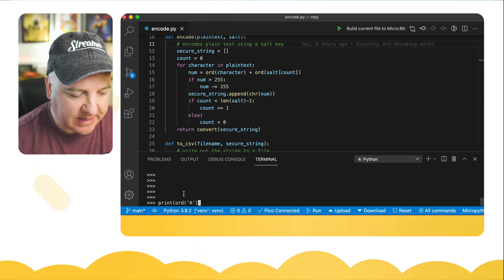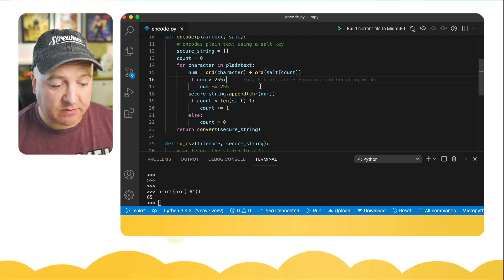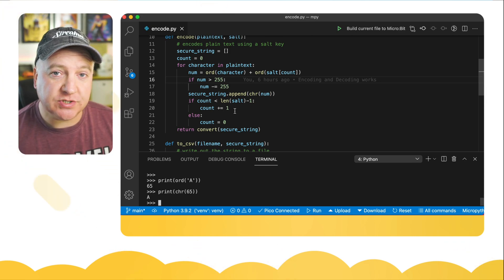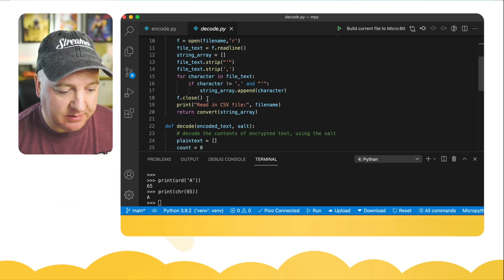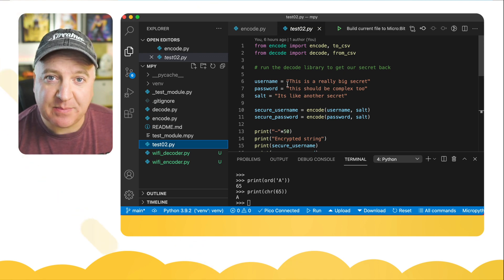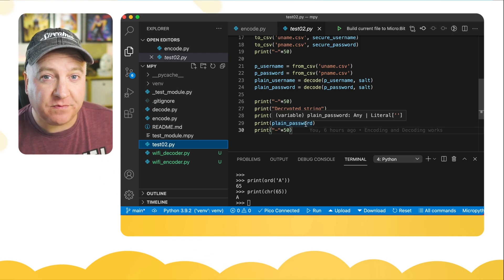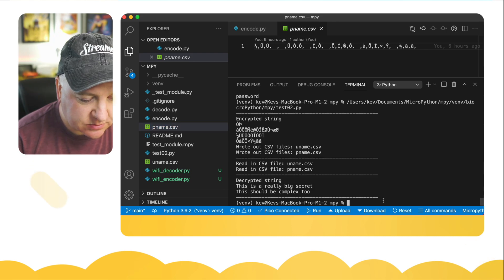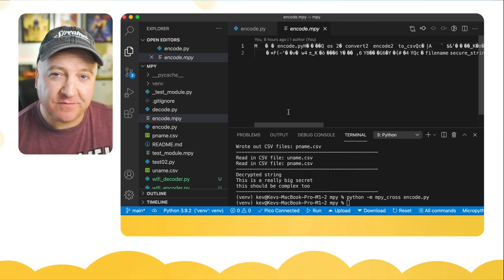Securing passwords with MicroPython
Securing passwords with MicroPython - how safe is your wifi password on a MicroPython device?

MicroPython code is stored as plaintext on your device, which means anyone that has your device can read your code - and wifi username and passwords.
The new Arduino Nano RP2040 Connect does have a secure crypto chip to solve this problem, but it isn't exposed to MicroPython, yet.
In this video I'll show you how to encode your secure keys and then hide them by compiling the code into an MPY file with mpy_cross.